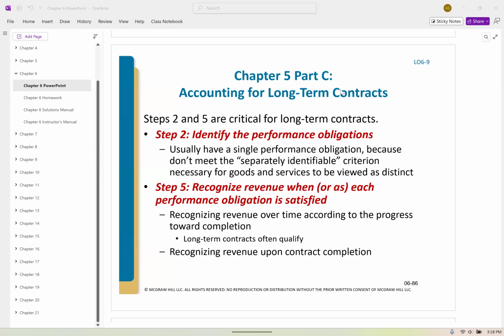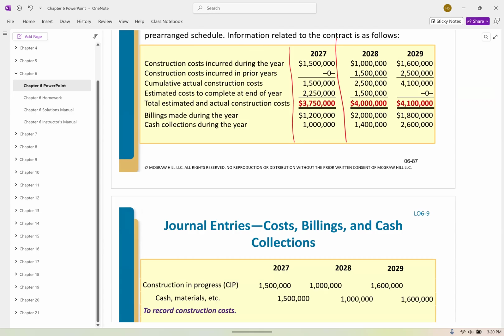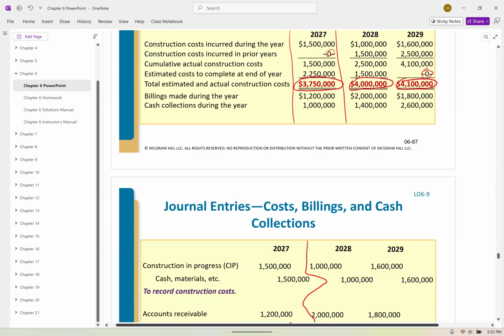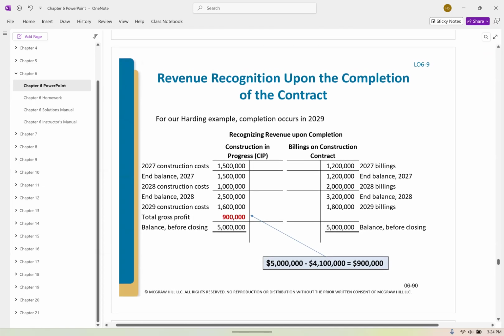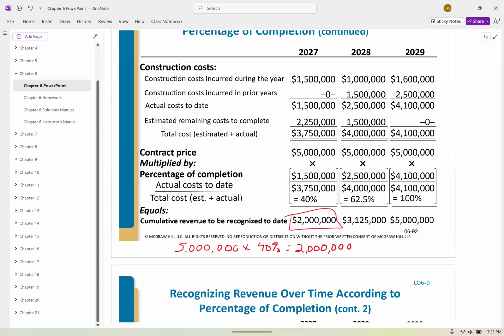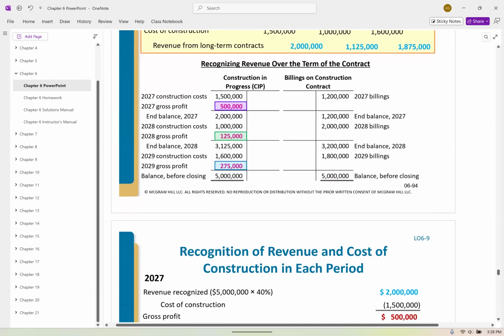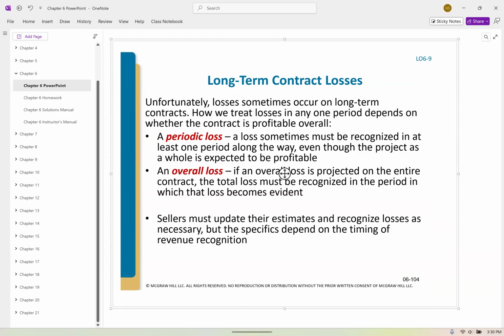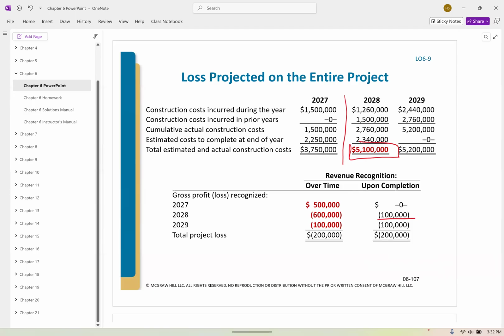Intermediate Accounting I Chapter 6 E